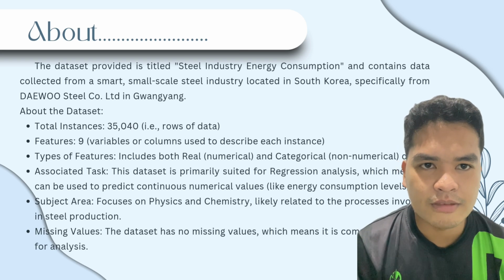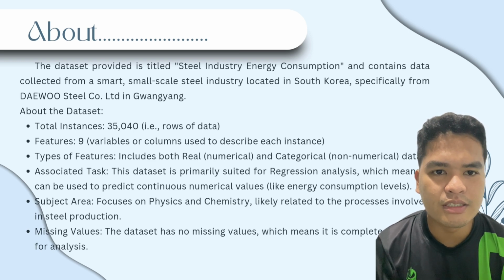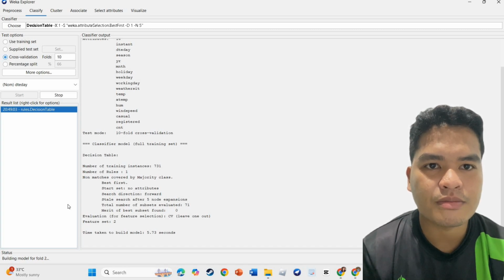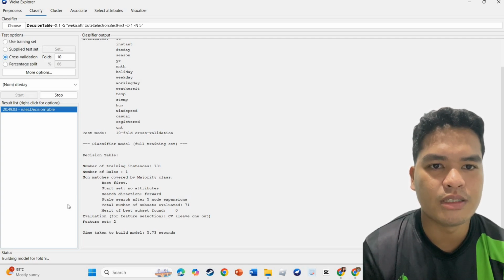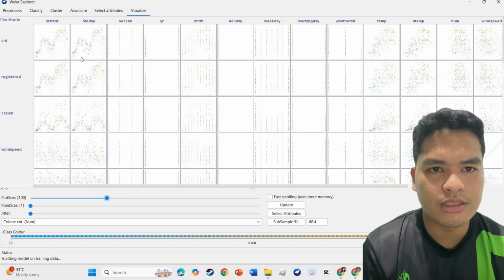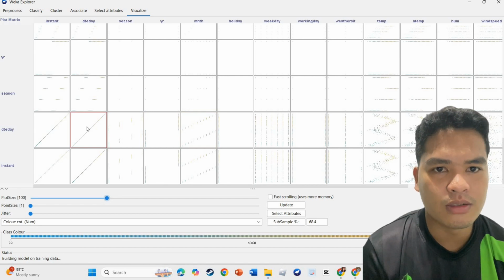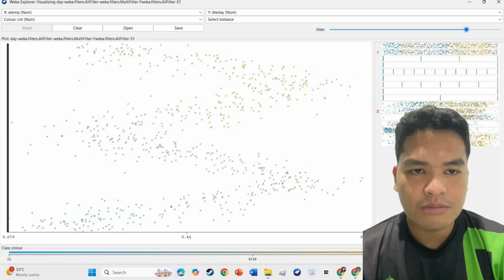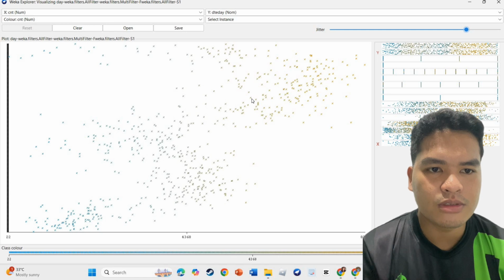FINAL VIDEO PRESENTATION (JAN CHRISTIAN OSINSAO)